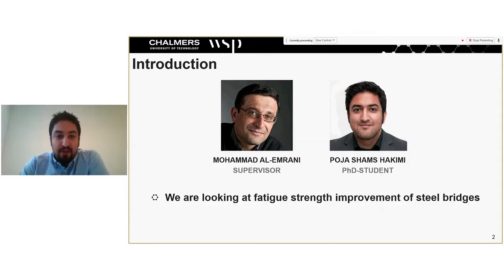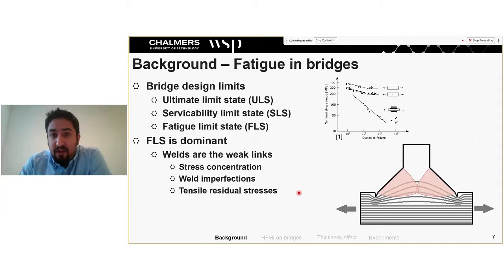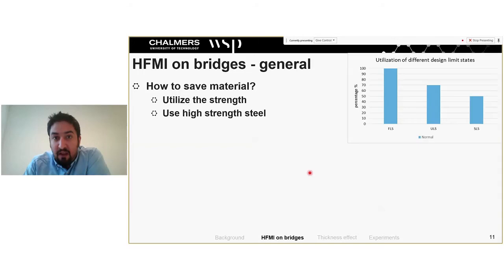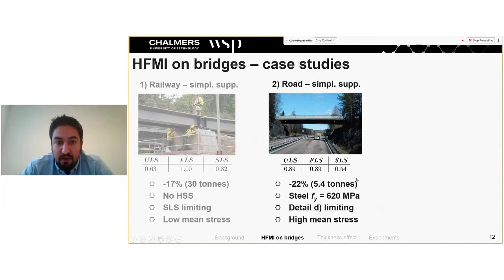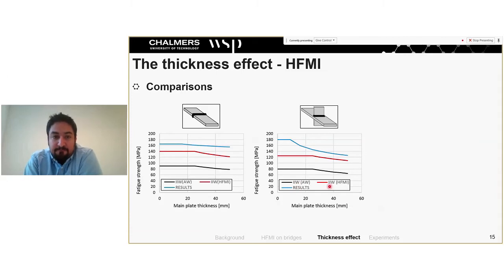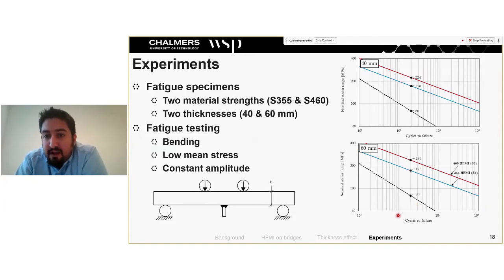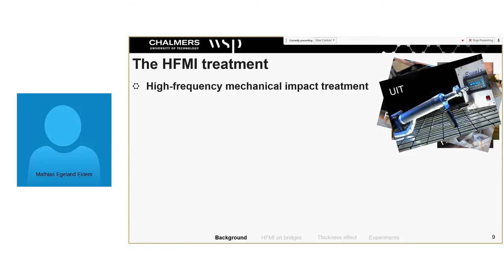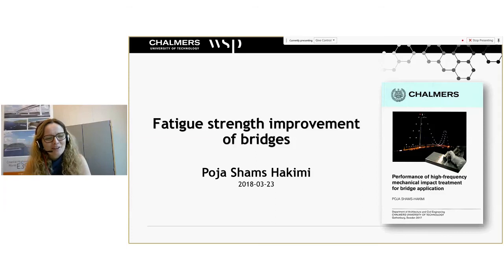Statens vegvesen - Forskerpresentasjon Poja Shams Hakimi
Poja Shams Hakimi (Chalmers Technical Universtity) presenterer sitt prosjekt: Sustainable Design of Light-weight Steel Bridge .